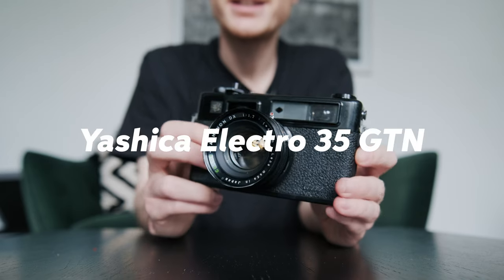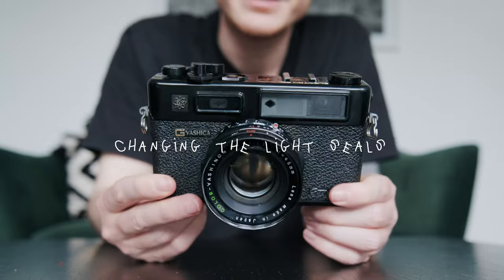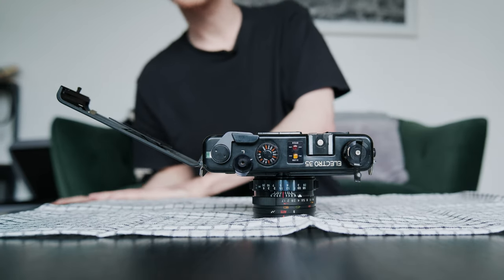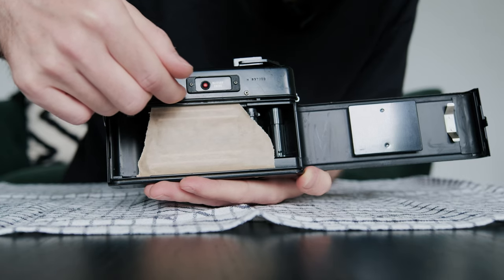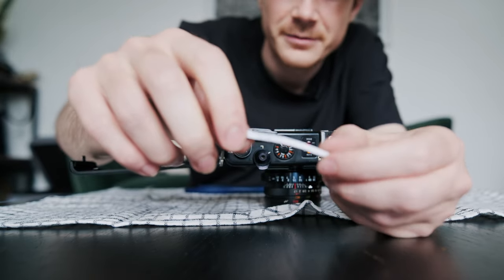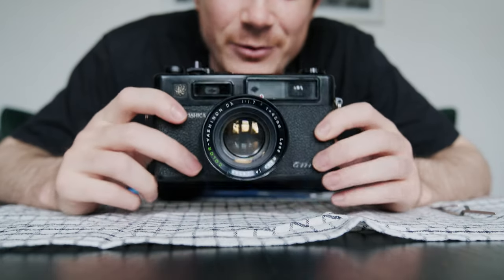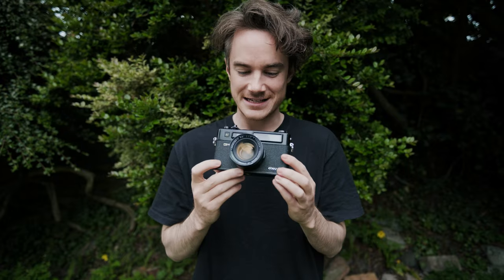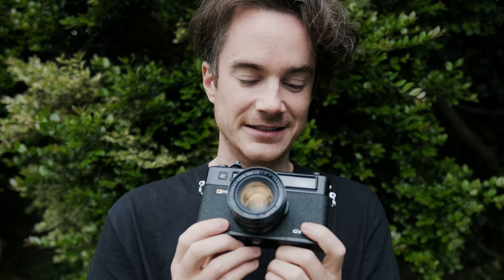Yashica Electro 35 Unboxing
Watch as I unbox and replace the lights seals on my first 35mm film camera purchase, the Yashica Electro 35 GTN...

Cameras Featured // Yashica Electro 35 GTN
Video Camera // Fujifilm X-H2s
Lens Used // Viltrox 13mm f1.4
Audio Recorder // Tascam DR-10C
Microphone Used // Sennheiser ME 2

[Song 1] Fold - Concrete Things Speechless
[Song 2] Novembers - Pour Me a Cup of That
[Song 3] Amit Sagie - Chariot

Chapters:
0:00 • Intro
0:19 • My First Film Camera
0:38 • Unboxing
1:09 • New Light Seals
3:17 • Summary
3:46 • Drop A Comment